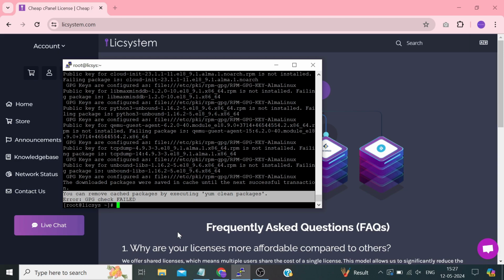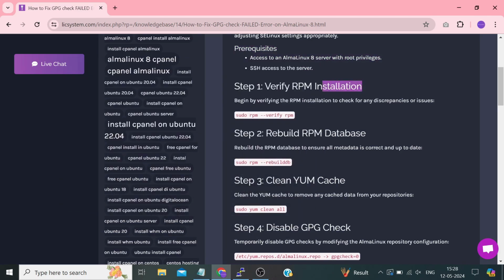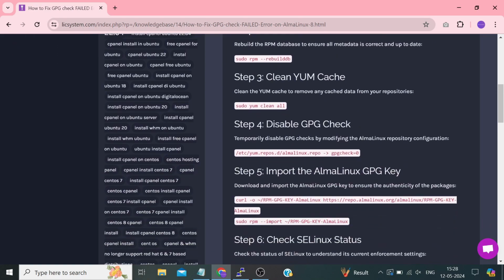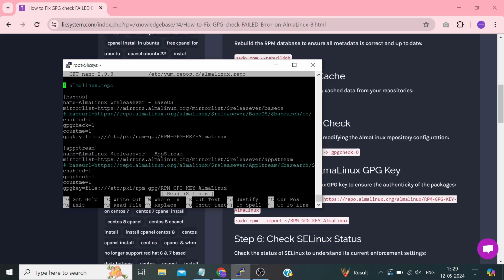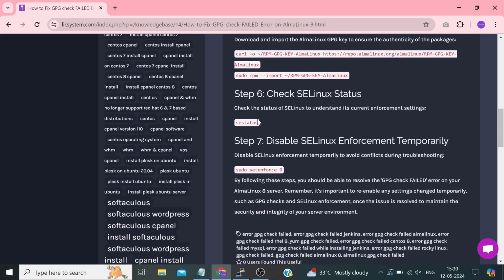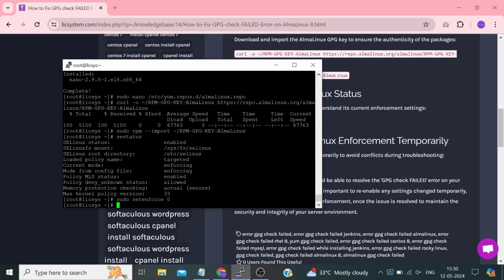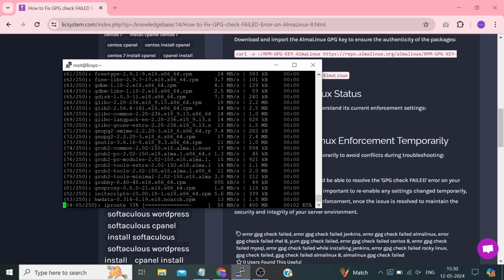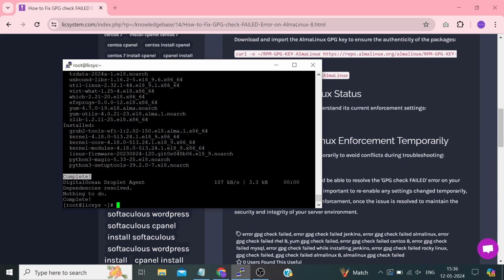How to Fix GPG check FAILED Error on AlmaLinux 8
Encountering the "GPG check FAILED Error" on AlmaLinux 8 can be quite frustrating, especially during package installations or updates. In this video, I'll guide you through the steps to troubleshoot and resolve this common issue, ensuring your AlmaLinux 8 system runs smoothly without interruptions.